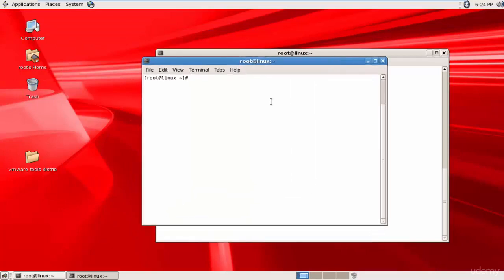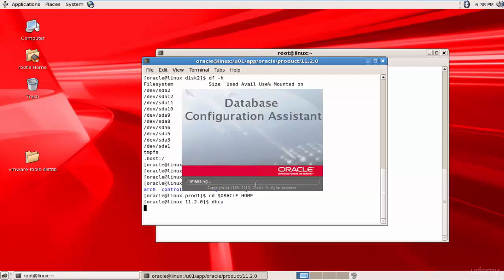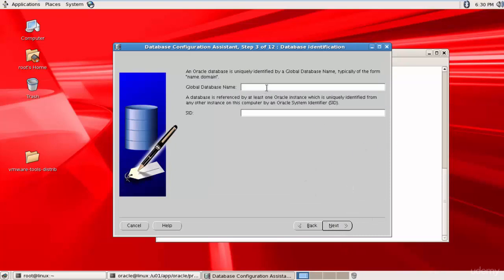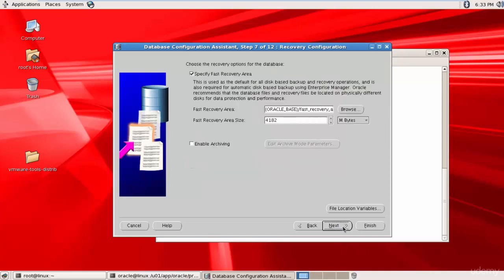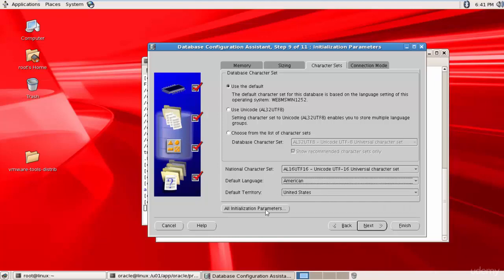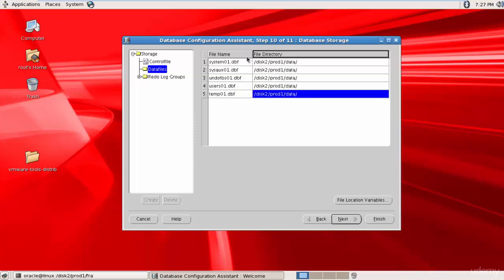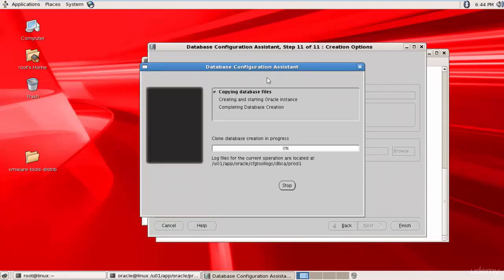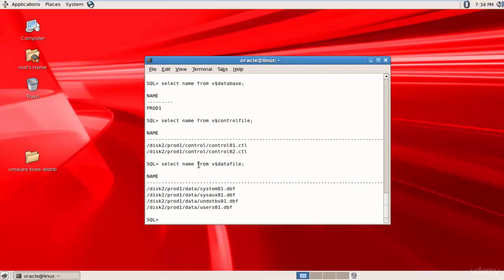036 Oracle DBA Complete Tutorial - Database creation using DBCA Preferred option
This video will show how to create a database using DBCA.